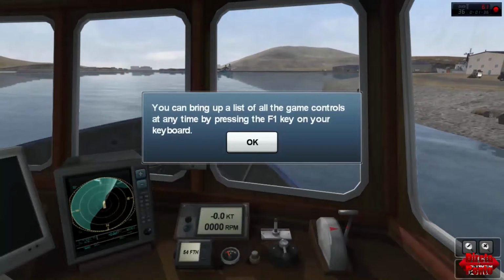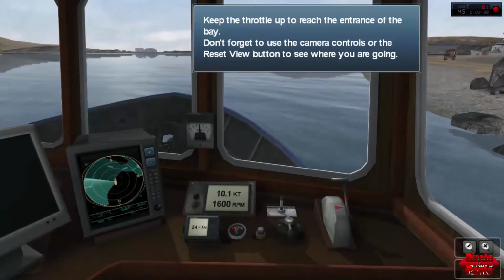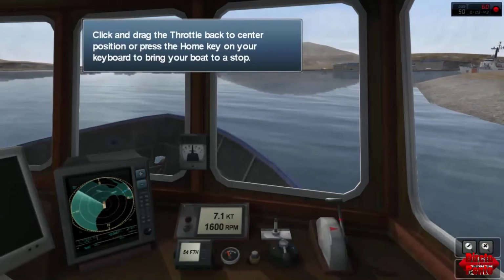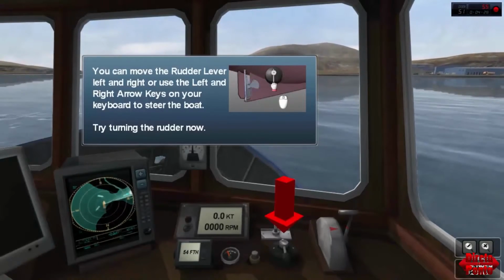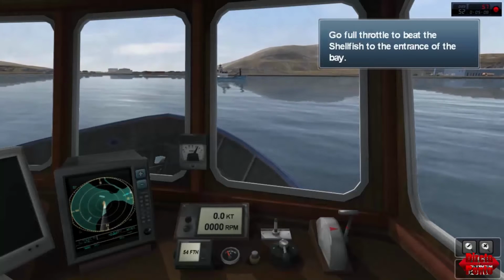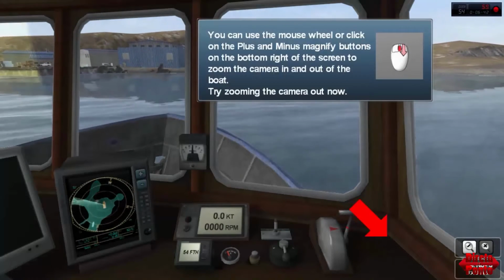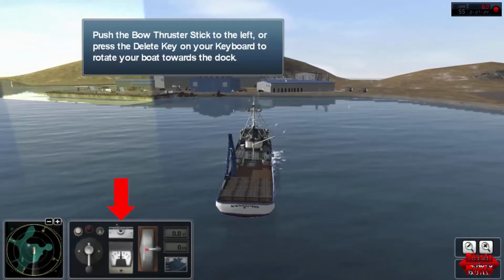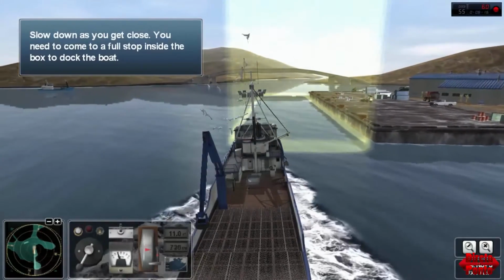Deadliest Catch Alaskan Storm Na GTS 450 1GB 128 BITS DDR5